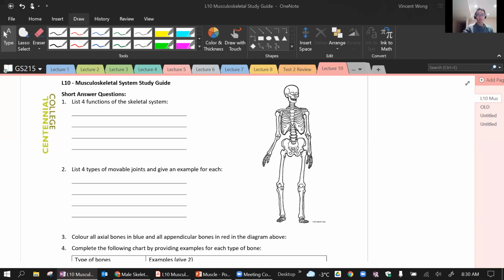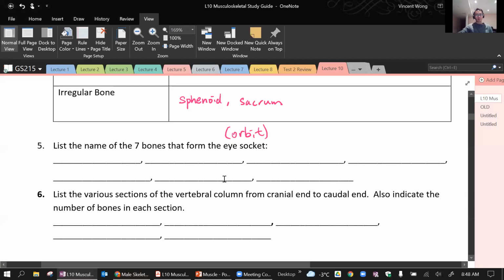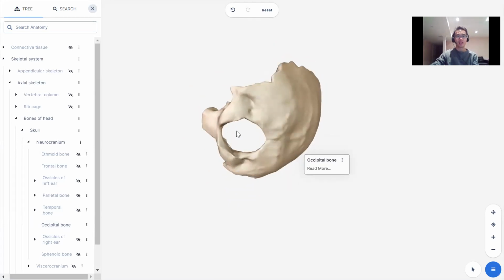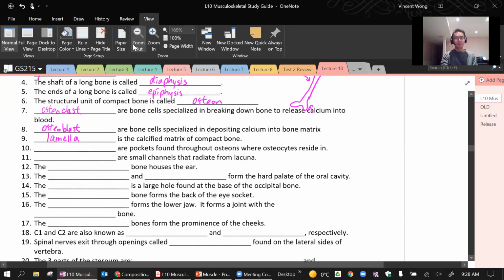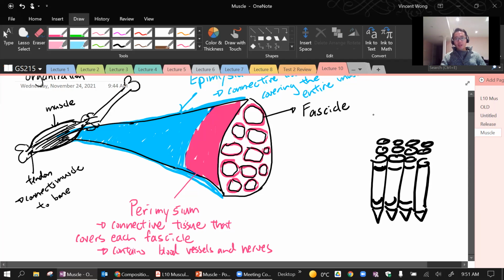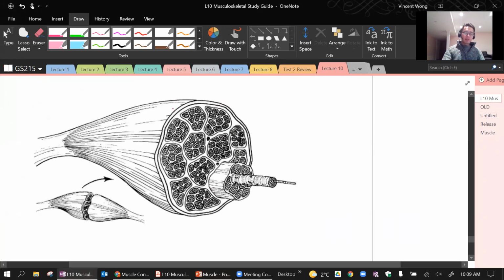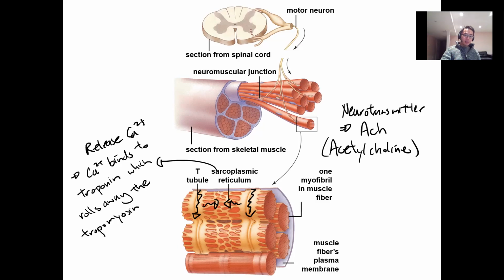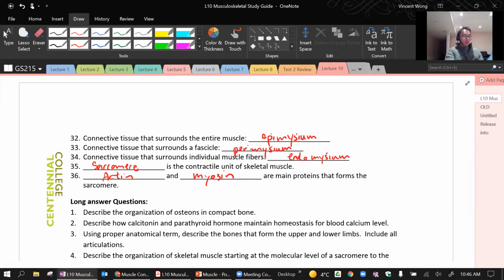Week 11 Tutorial Musculoskeletal System